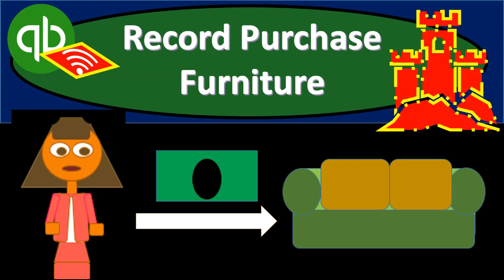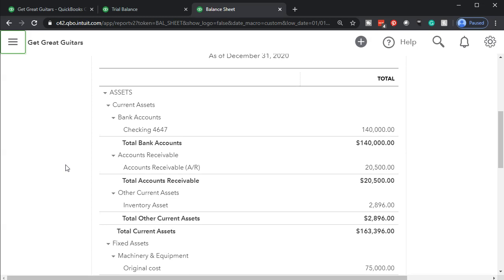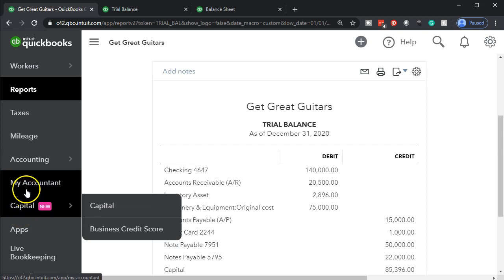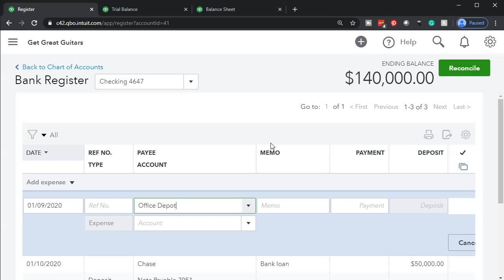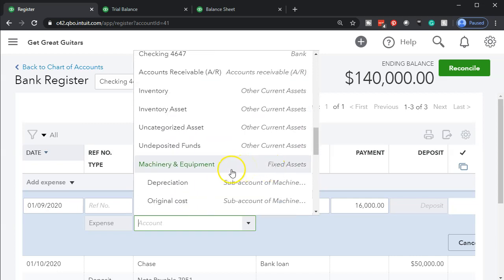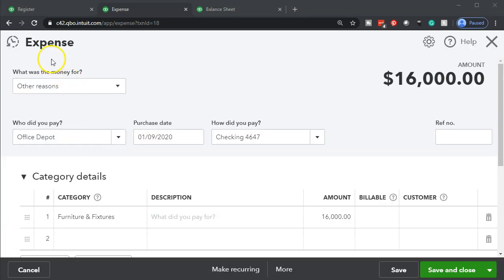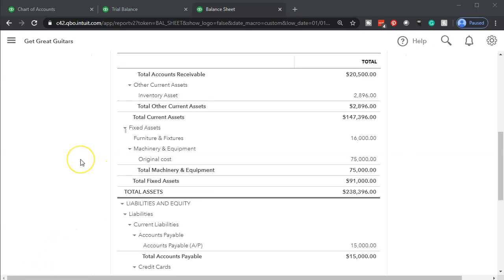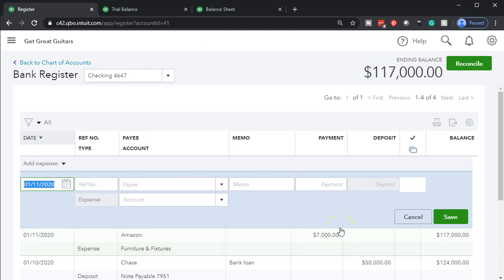Record Purchase Furniture 7.10 QuickBooks Online